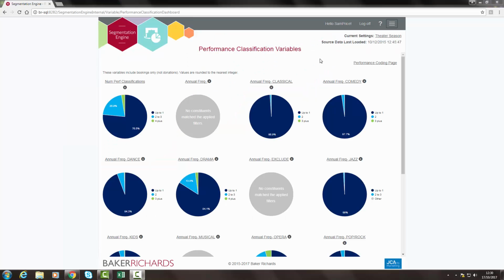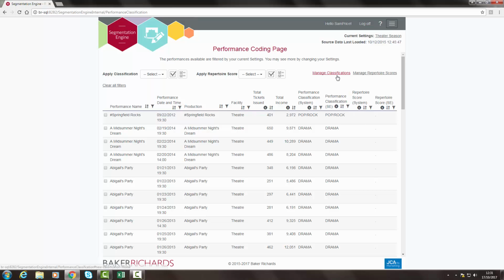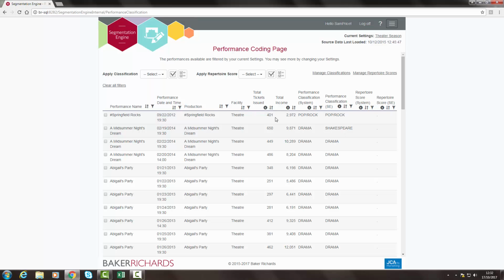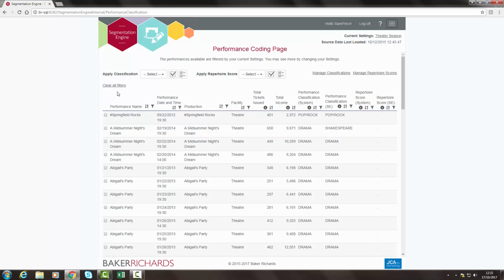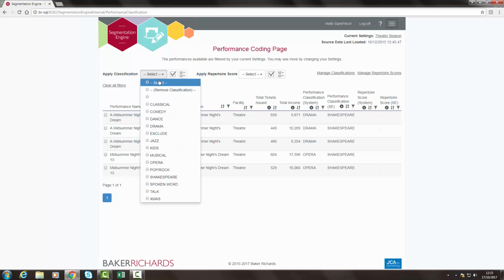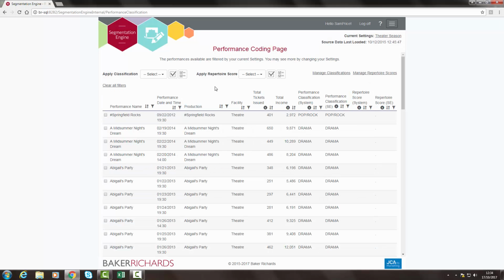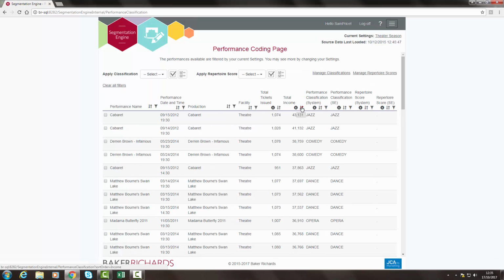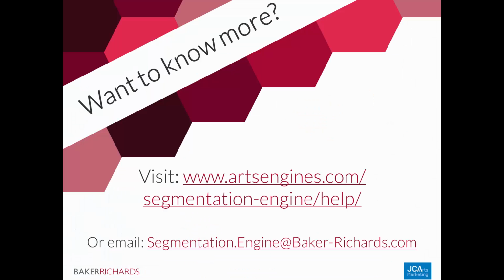Segmentation Engine: Performance Classification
This video will show you how to classify performances in the Segmentation Engine, and offer some tips for doing this effectively.

Presented by Jenny Scudamore, Director of Products & Senior Consultant, Baker Richards.